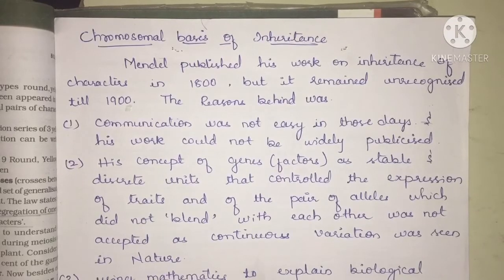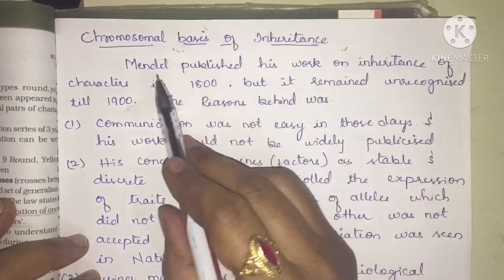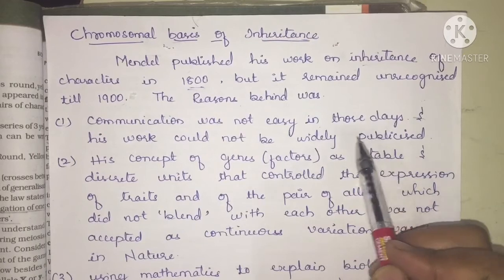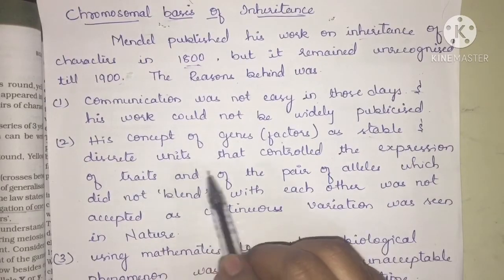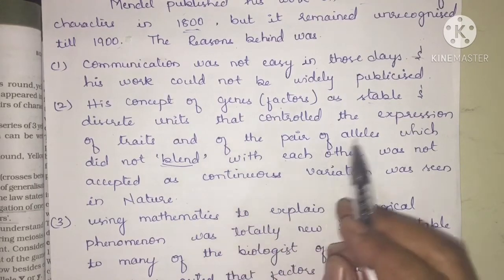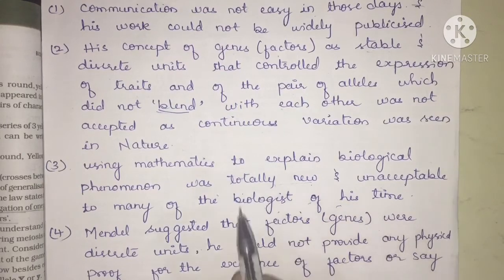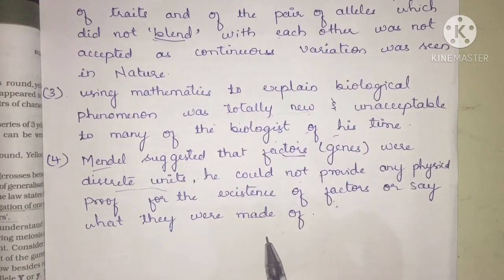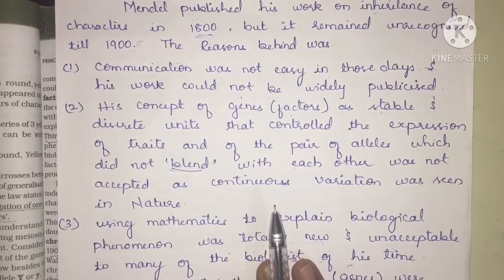Chromosomal Theory of Inheritance. Part- 1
Chromosomal theory of inheritance  with Mendels work.